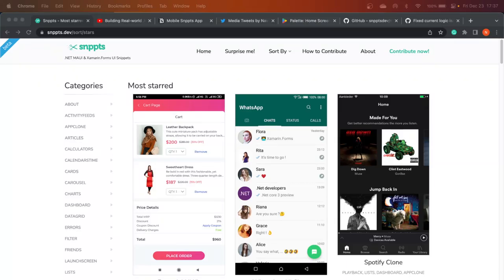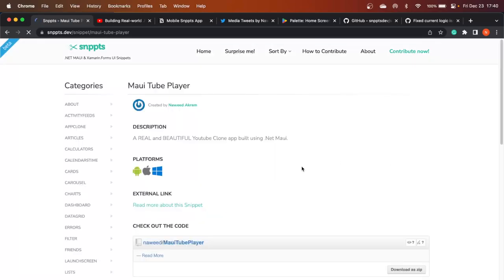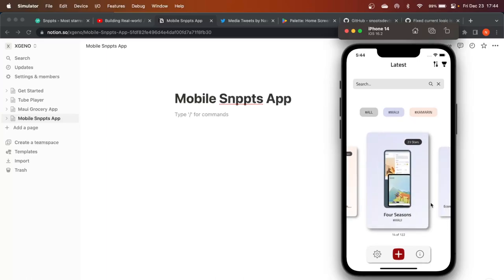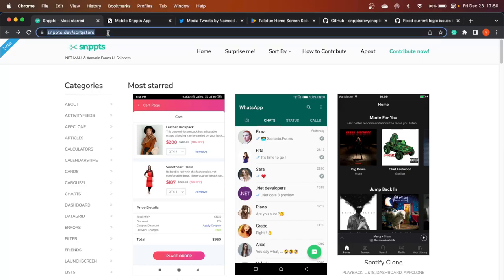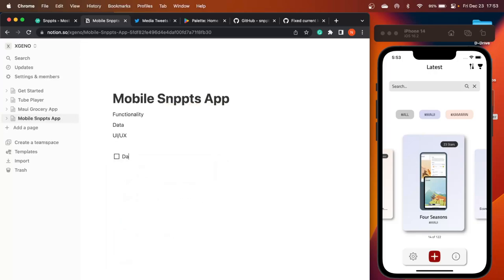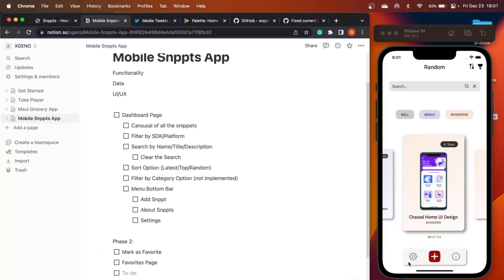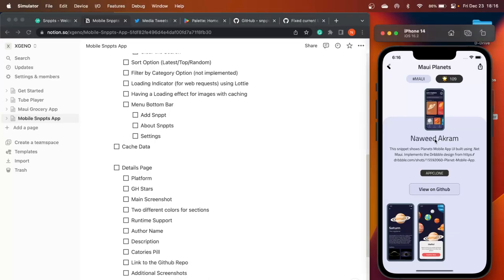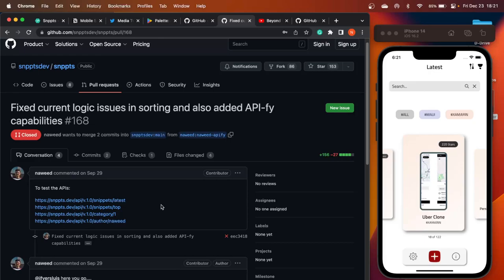Beyond Monkey 2: Building Real-world .Net MAUI Apps - Part 1 (Snppts App)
This is Part 1 of the course "BEYONDMONKEYS2: Building Real-World Mobile Applications using .NET MAUI (Snppts App)", where you learn to create complex and practical apps using dotnetmaui.